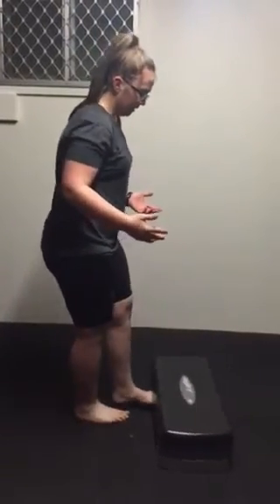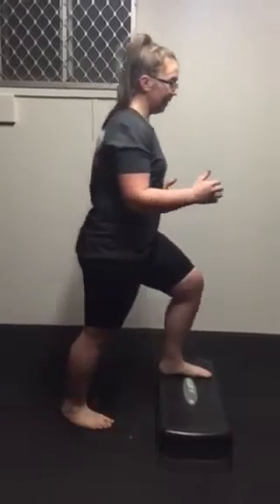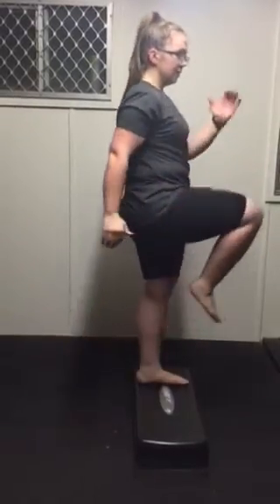Aspire Health & Rehabilitation: Running man exercise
This running man exercise is a great example of a proprioreceptive and stability exercise for the ankle, knee and hip. As the glute muscles, particularly glute med, helps provide stabilisation of the pelvis during walking and running, this muscle also provides activation via stabilising the stance leg during movement of the swing leg. This exercise is also a good one for ankle and knee rehab due to its effects on activation, stability and proprioception.